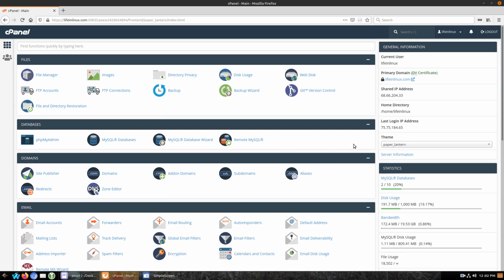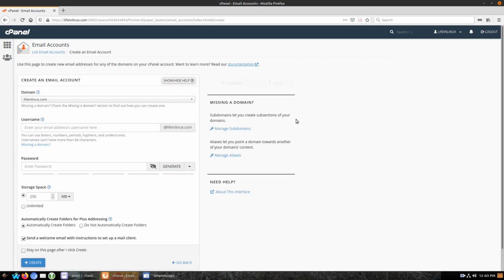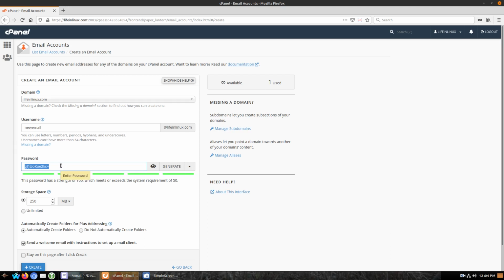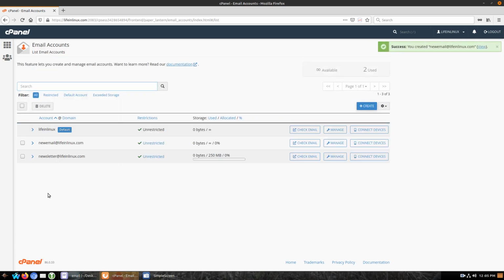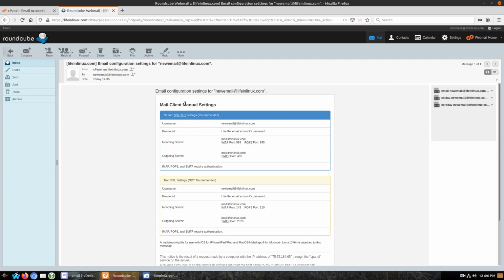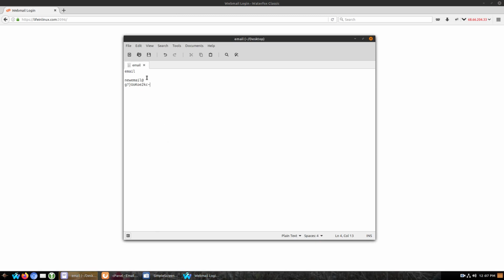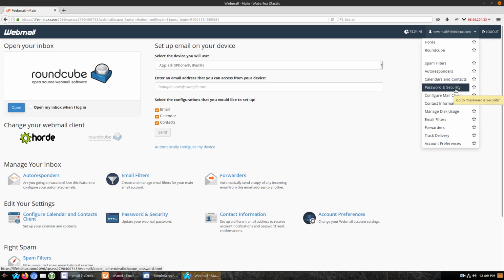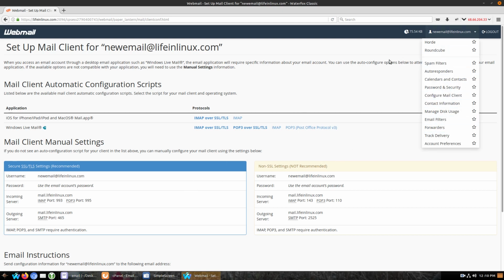Managing CPanel Email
This video will show you how to manage email in CPanel.

00:00 Creating the address
05:21 Access Webmail / Change passwords, etc